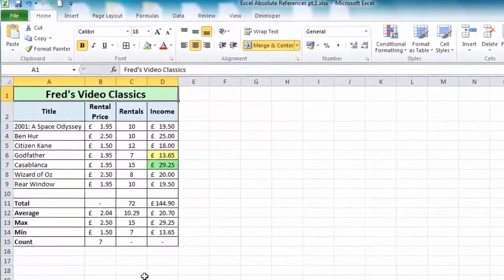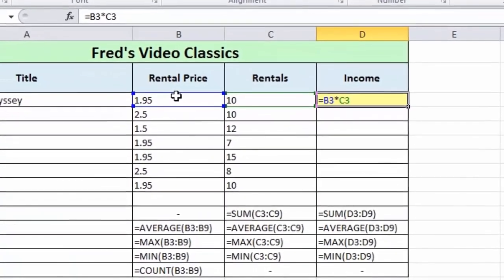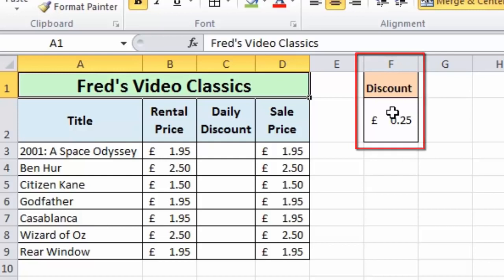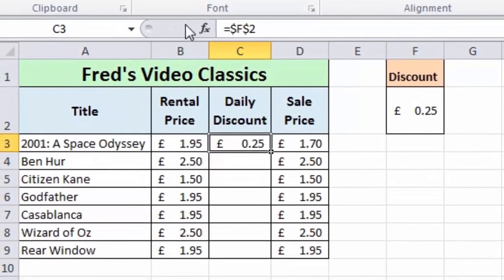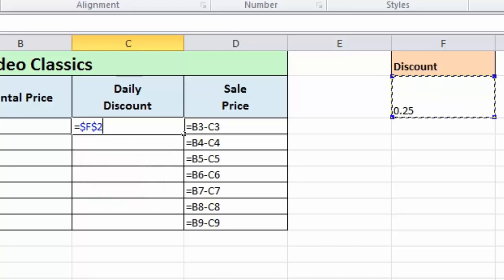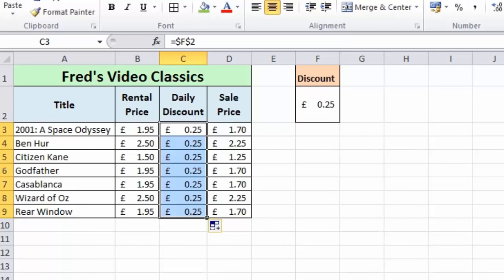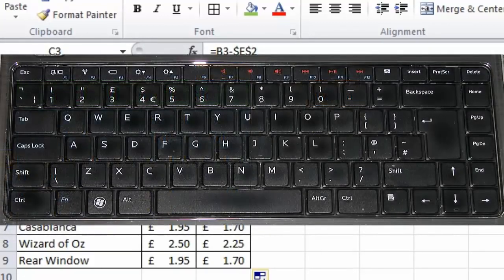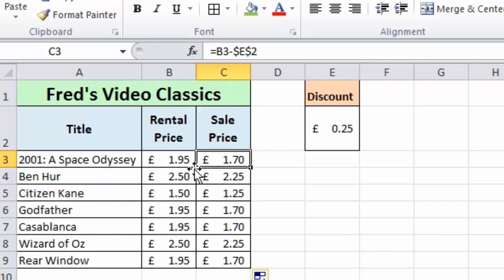Excel 2010 Tutorial For Beginners part 15 Absolute References Pt 1 Basics Microsoft Excel